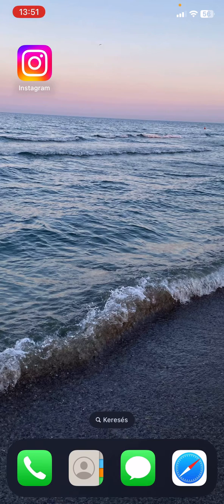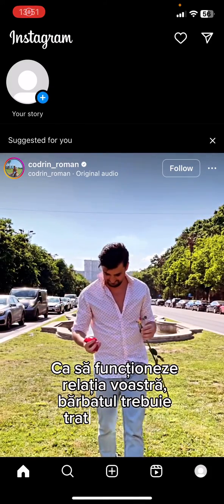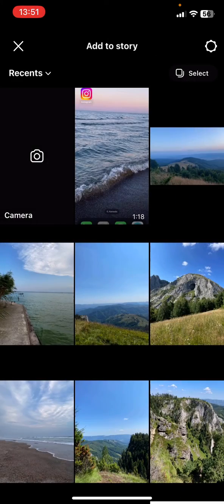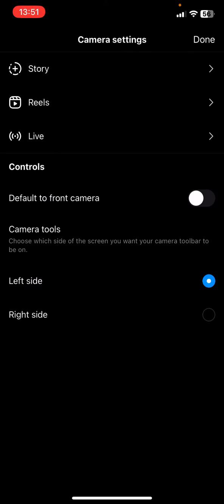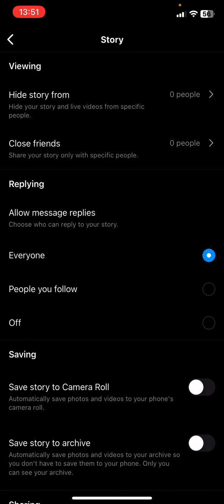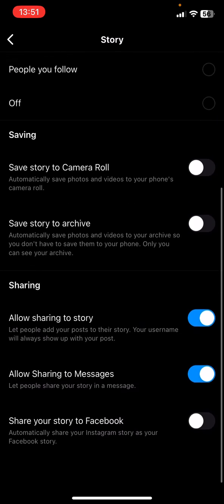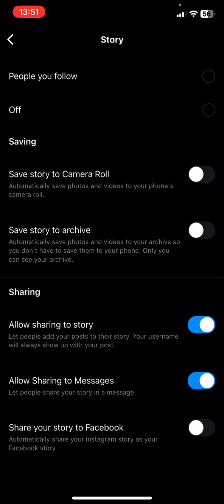How To Share Story To Other Platforms On Instagram?